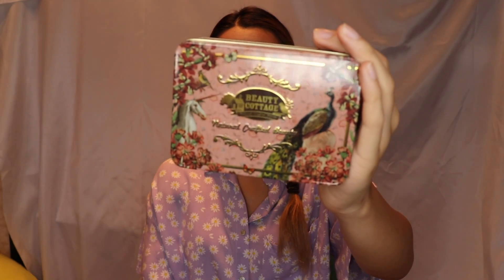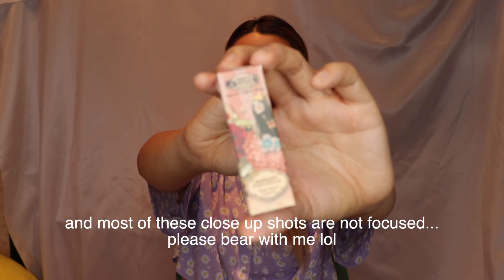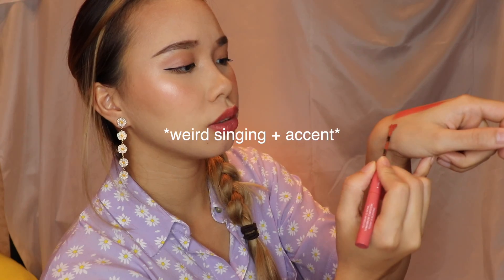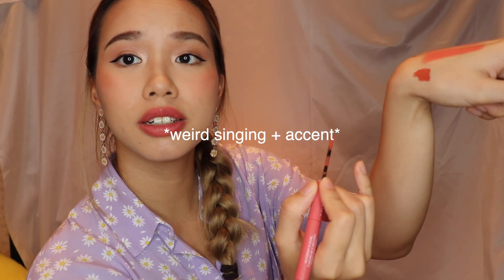🎀Thailand Makeup Haul | YAN🎀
hey guyssss

so thailand was so FUN!
i had such a nice mini vacation there, and definitely recharged myself with loads of mangoes and sticky rice *yummm*

ANYHOOOO

here is all the makeup i got from my trip! let me know what you think! have you tired any of these??

xoxo